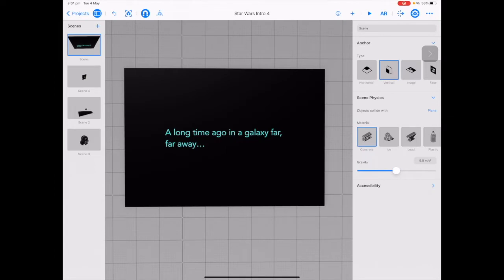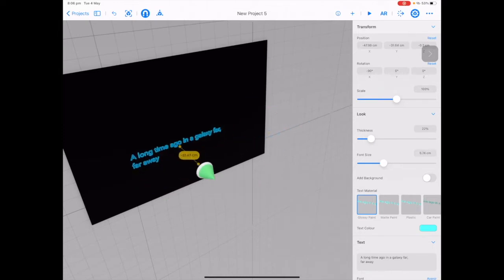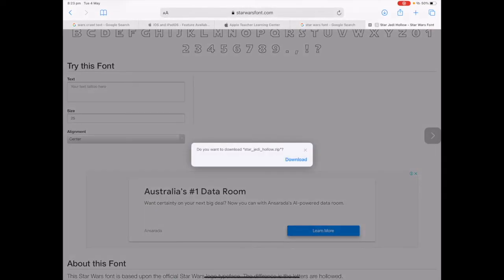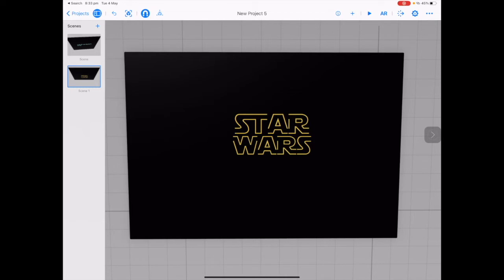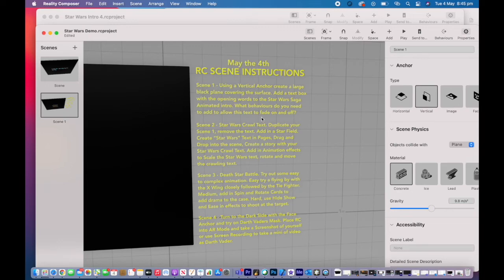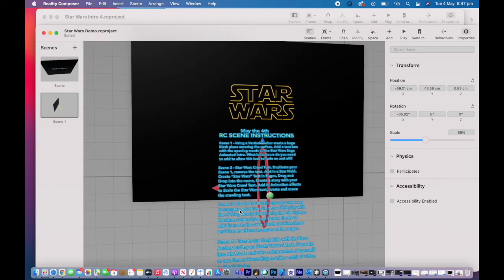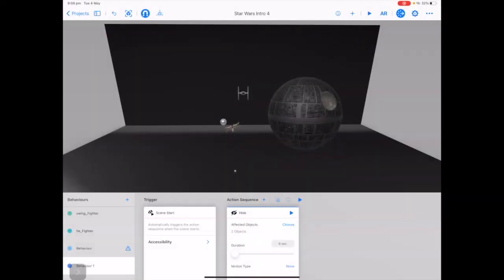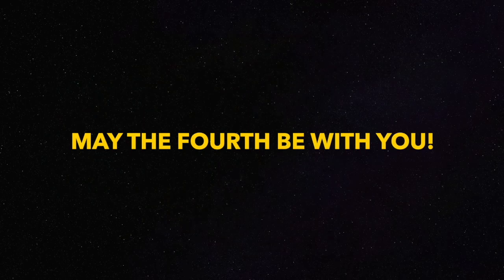Reality Composer Star Wars Crawl Text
Create the Star Wars Opening Crawl Text in Reality Composer. Part 1 is about learning how to use the Hide and Show Cards with Ease In, and Move, Rotate, Scale By Card in a fun way and how we can use these to recreatee the opening Movie Scene. Part 2 (coming) is a look at how to create a Simple to Complex animation sequence in Reality Composer.